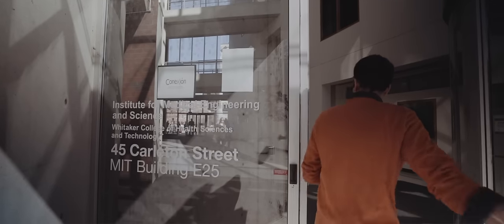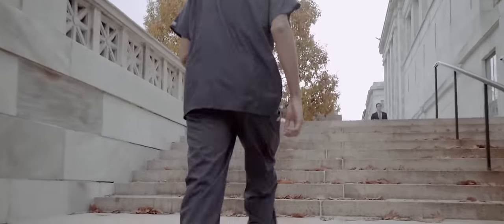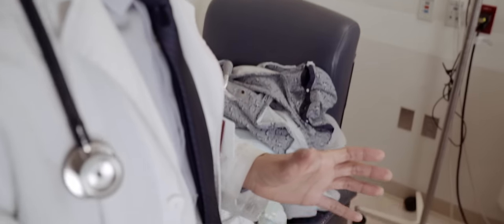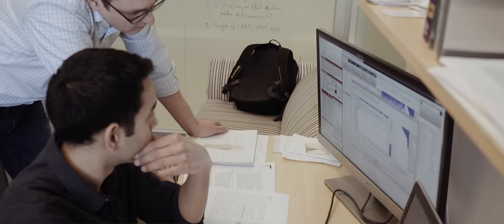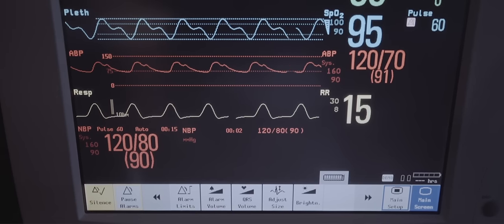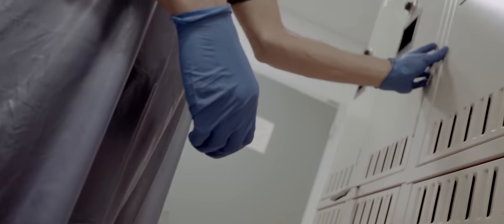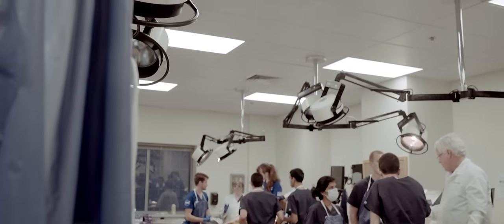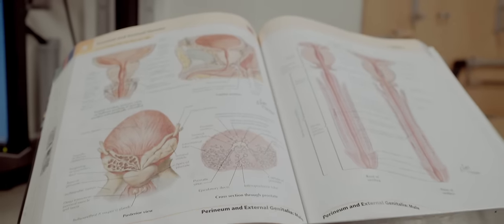Good medicine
MIT sits at the epicenter of a life sciences revolution, with Boston and Cambridge receiving a combined $2 billion in grants from the NIH. Varesh Prasad, a PhD candidate in the Harvard-MIT Health Sciences and Technology program, is focusing his research on the data hospitals collect. "I’m looking at how to use high-resolution physiological signals and other patient data to improve outcomes in major surgeries and critical care specifically and to enhance clinical care overall."